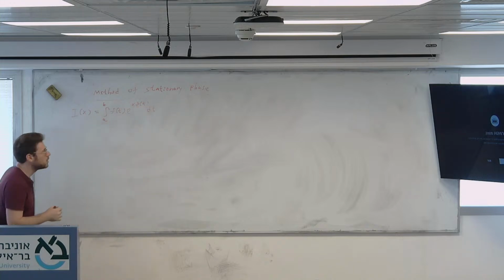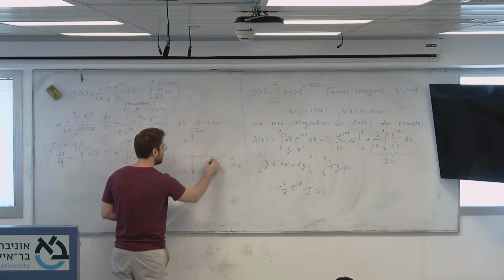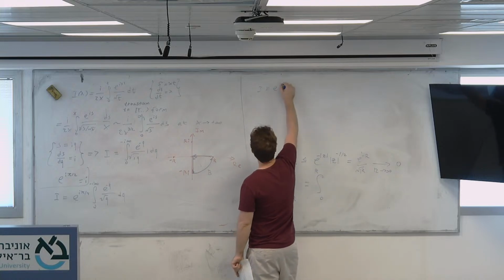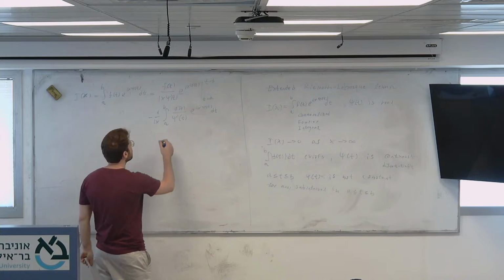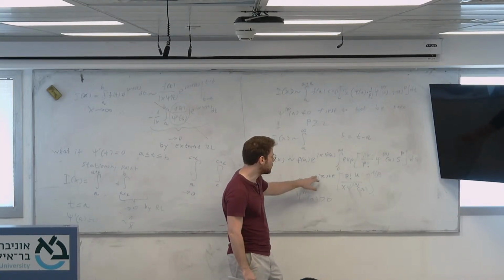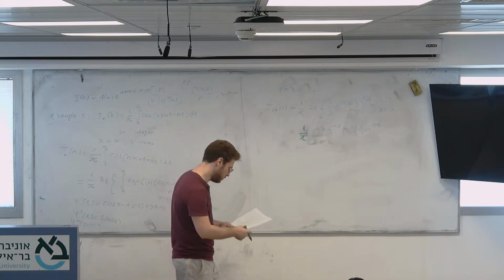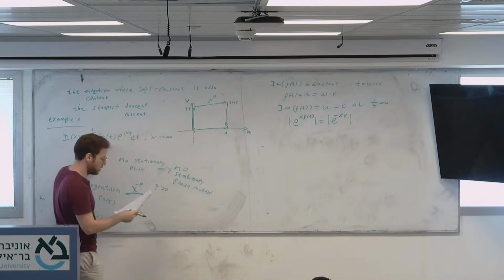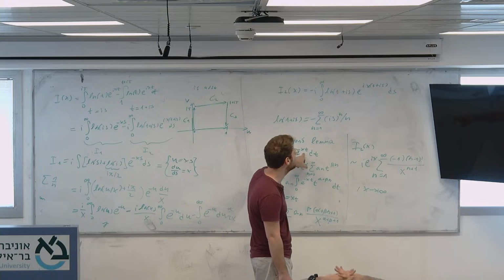שיטות בפיזיקה מתמטית - תרגול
תרגול
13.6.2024